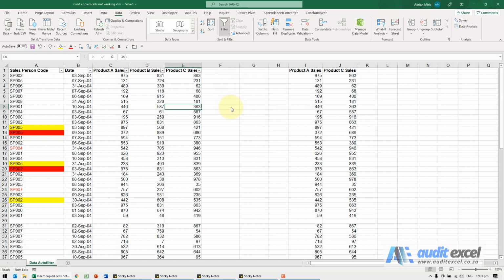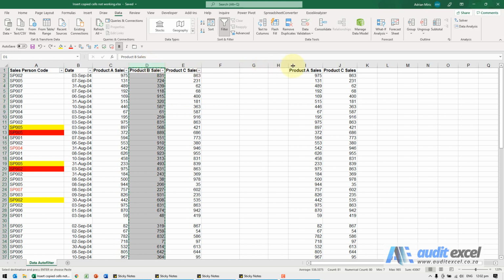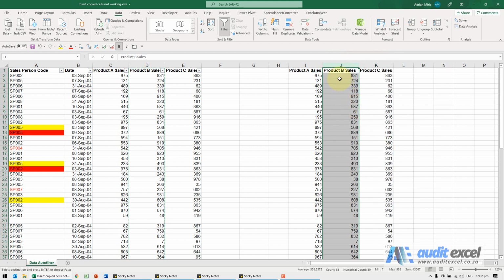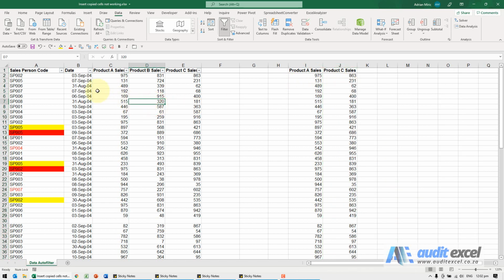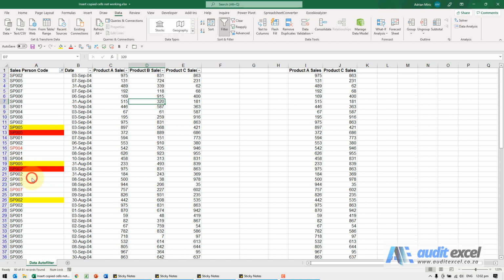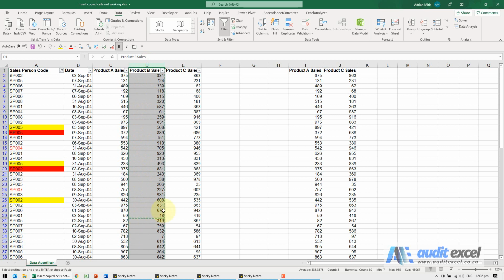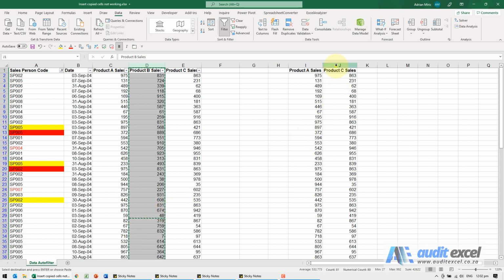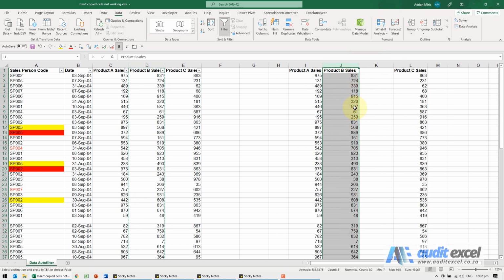Insert copied cells not working (missing)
00:00 'Insert copied cells' not working
00:26 Hidden rows in the column
00:40 'Insert copied cells' missing, just says Insert

Why the 'Insert Copied cells' is missing and when you Insert it inserts a blank column.